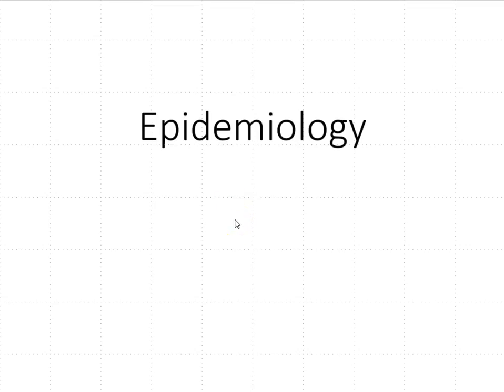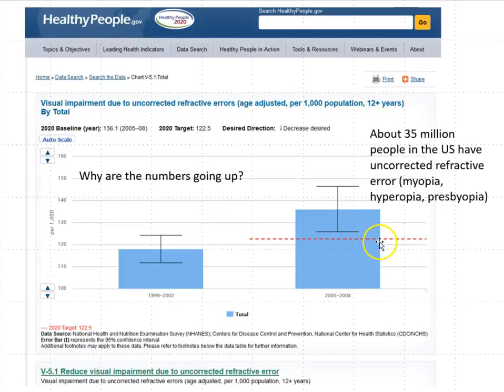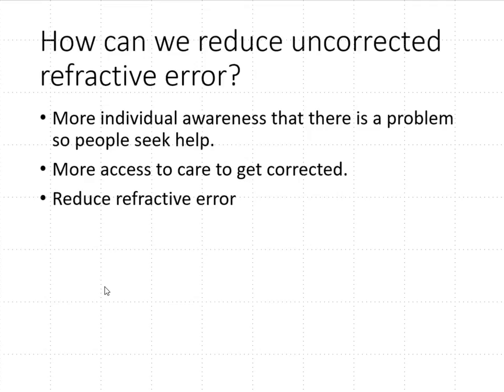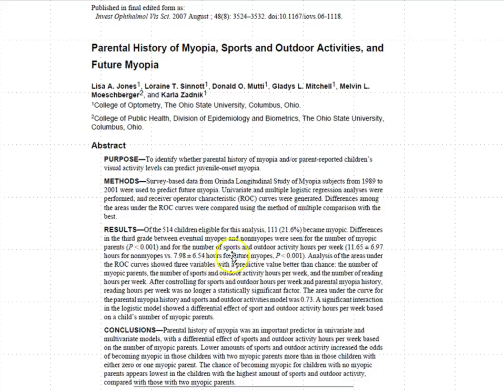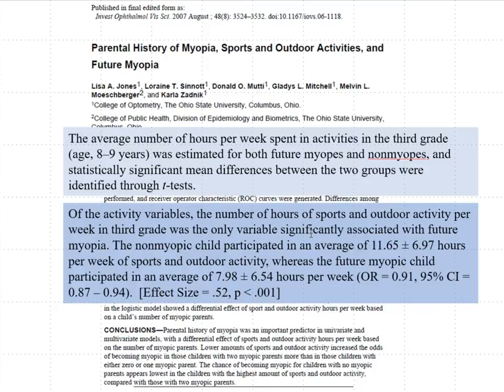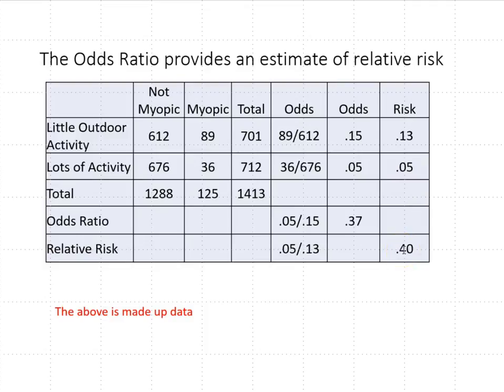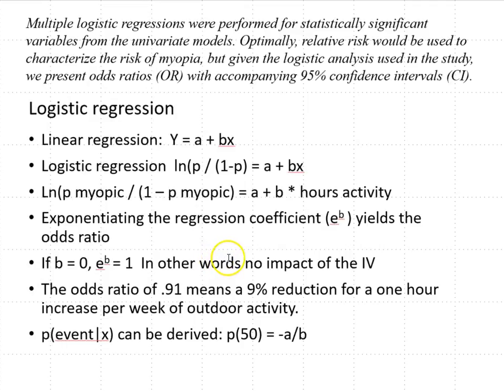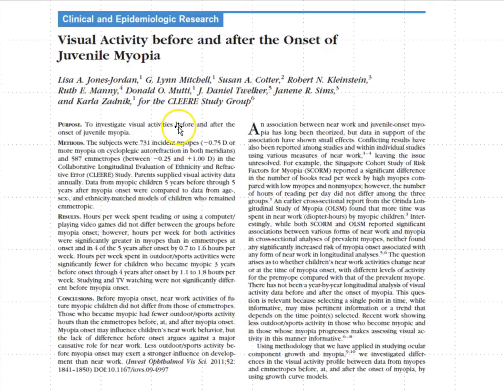Epidemiology Part 1